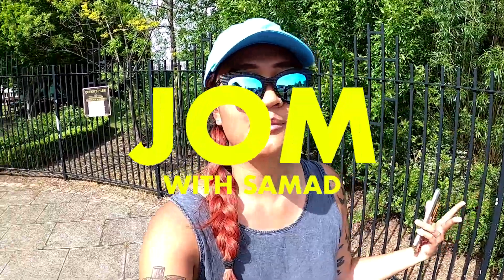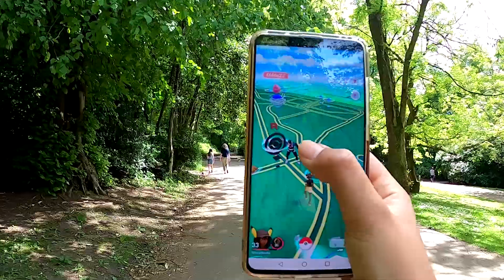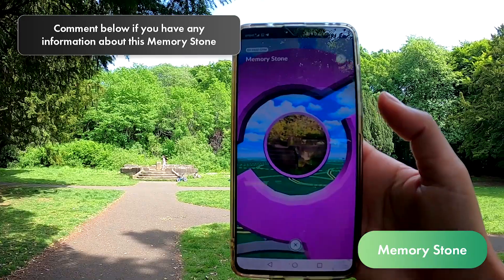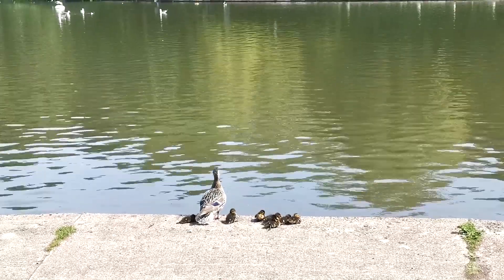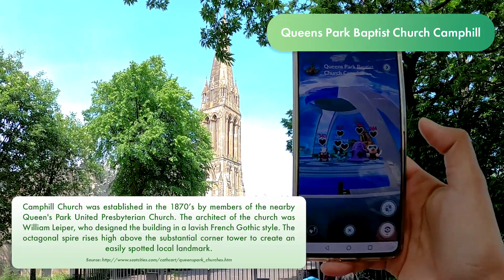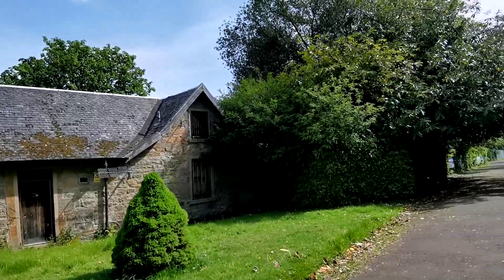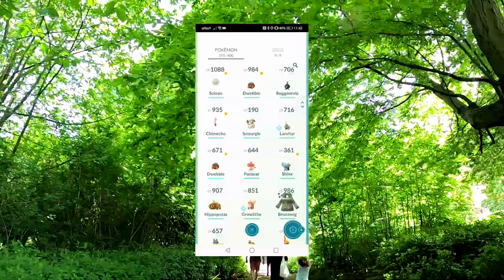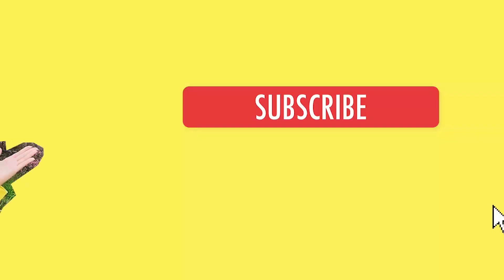Pokémon Go Real Life Tour 2020 | Queen's Park, Glasgow (Ep. 2)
We go on a Pokémon Go Real Life Tour in Queen's Park, Glasgow, Scotland! This is EPISODE 2!

Welcome to Samad's Pokémon Go Real Life Tour 2020, the Queen's Park, Glasgow edition! Today, we explore Queen's Park in the South Side of Glasgow, Scotland. Queen's Park is the third largest park in Glasgow and it was named after Mary Queen of Scot, who lost the Battle of Langside which took place near the park. It's a great park to hang out in and one of my favourite spots in Glasgow!

As of May-June 2020, there are a ton of Pokémon spawning in this park, including Omanyte, Glameow, Chimchar, Pinplup and Bidoofs.

In this series, I'd like to bring you with me to catch Pokémon while also exploring the world around us. Pokémon Go does an amazing job at assigning popular and culturally significant spots as PokéStops or Pokémon Gyms, so we're here to discover them all! I hope to entertain Pokémon Trainers and travel enthusiasts with this real-life Pokémon Go gameplay this series!

Music From : Goblins from Mars